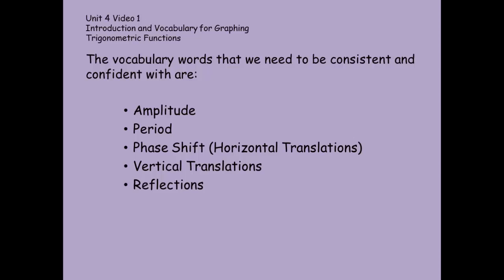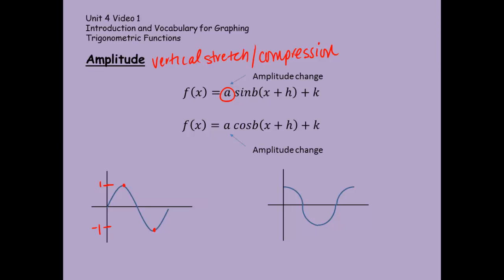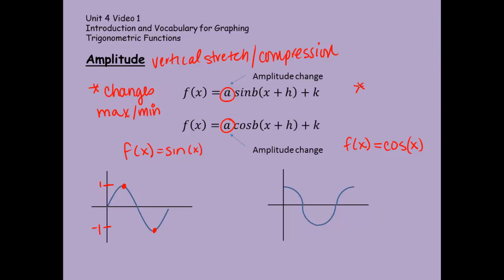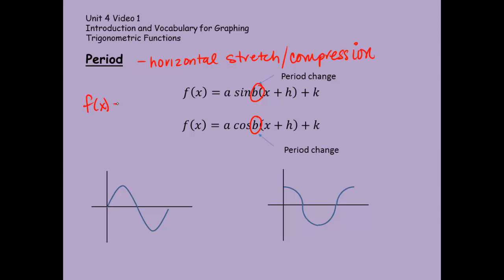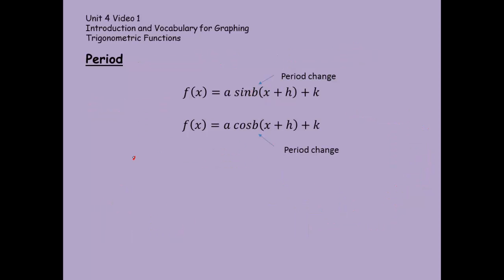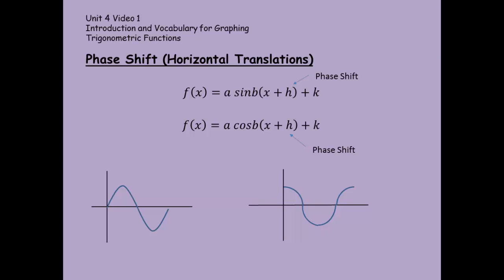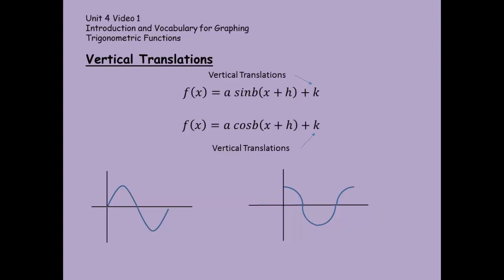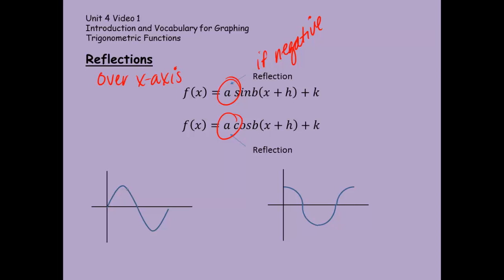Unit 4 Video 1 Introducation and Vocab for Trig Graphs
This video is intended for Ms Moran Trig Class